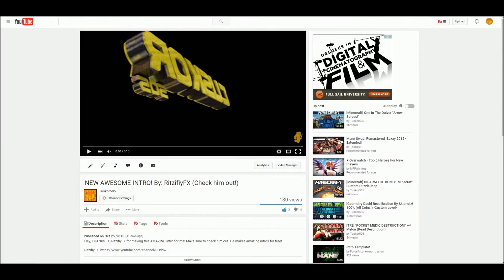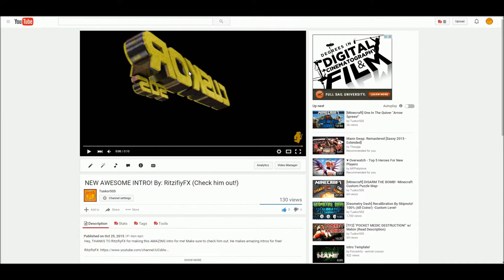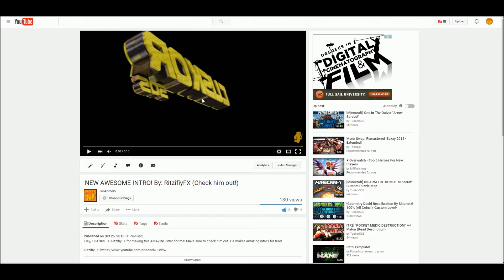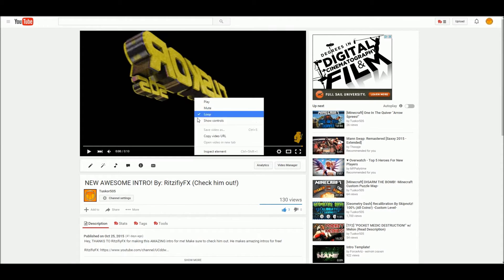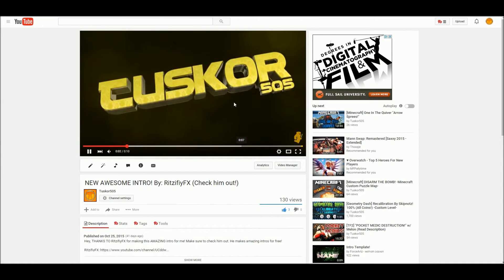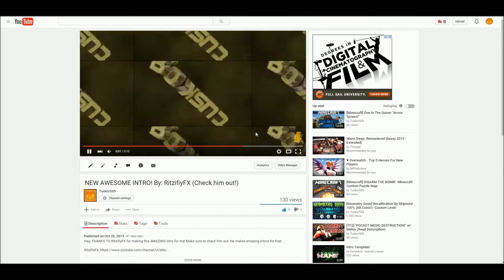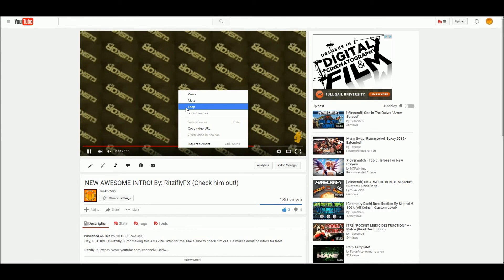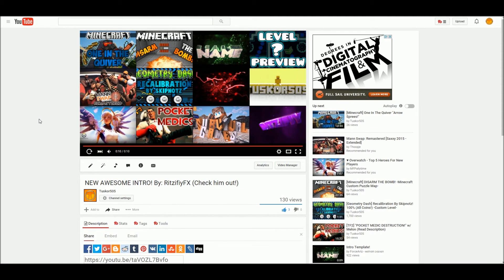How To LOOP YouTube Videos! Easiest way! (No Downloads/Websites)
Hey, I bring you guys a very easy and useful tutorial on How To Loop YouTube Videos! This is the easiest way, it doesn't require any downloads or websites, its right in the YouTube video player itself. I hope you enjoyed and found this helpful.

UPDATE! Google has changed this feature. You now only have to right click ONCE and the option to loop will show up :)

This video was recorded with Action!